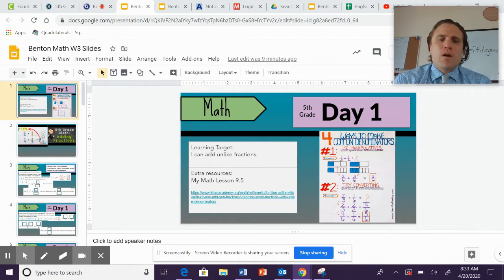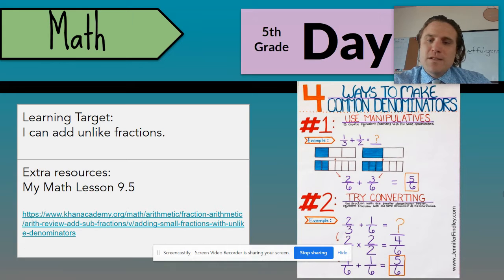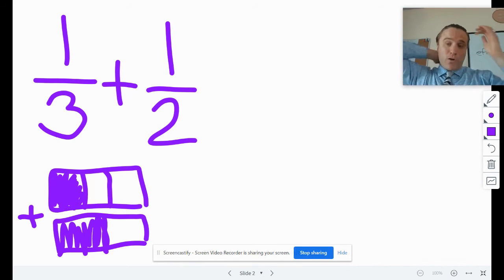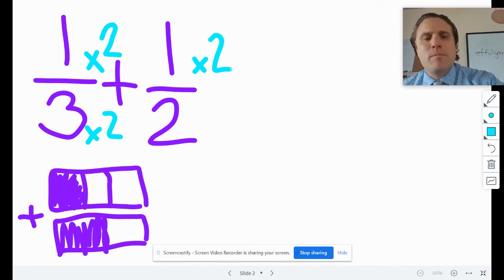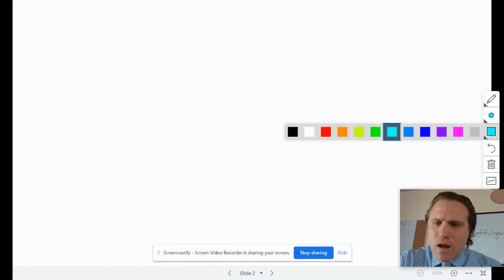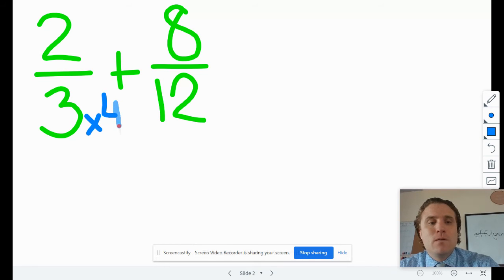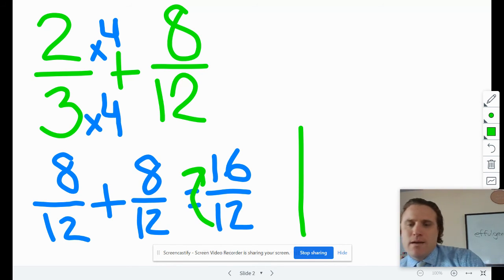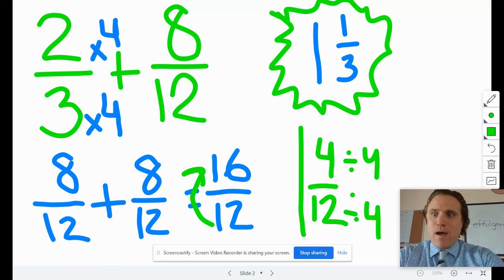5ish-Minute Math: Adding Unlike Fractions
Watch Mr. B teach adding unlike fractions!